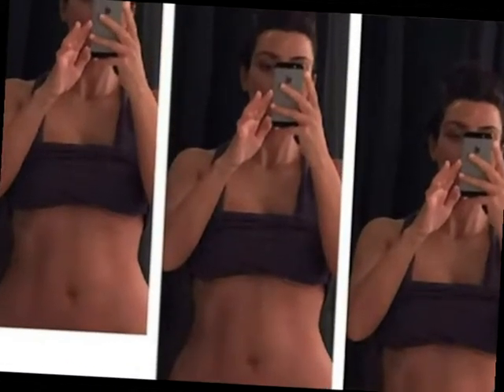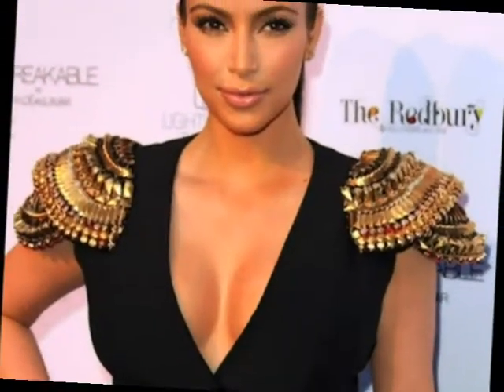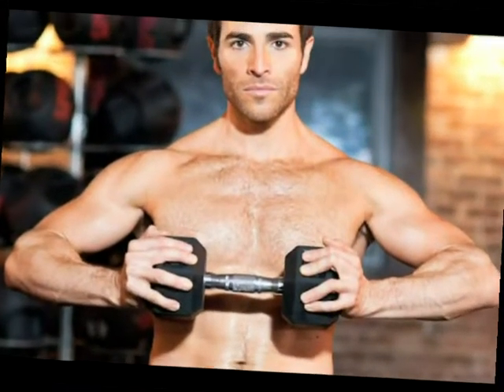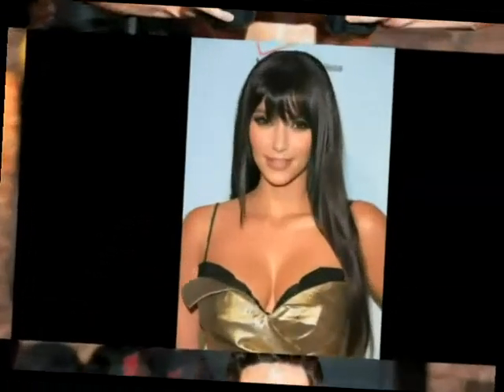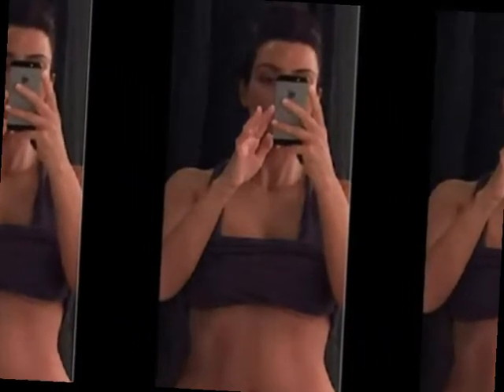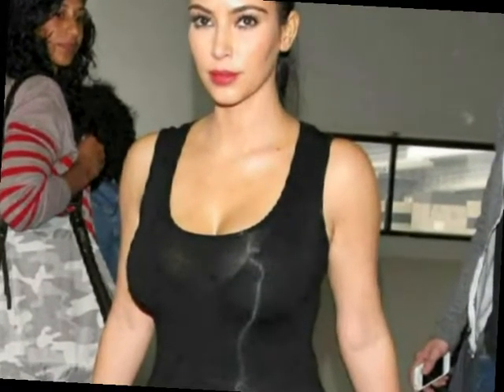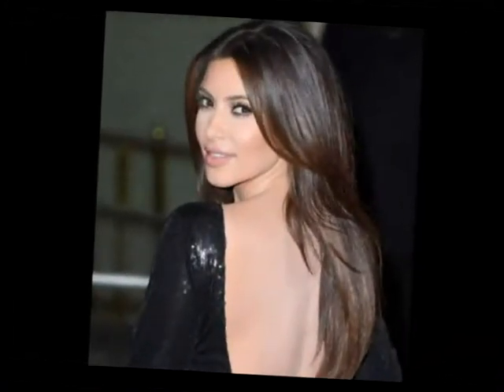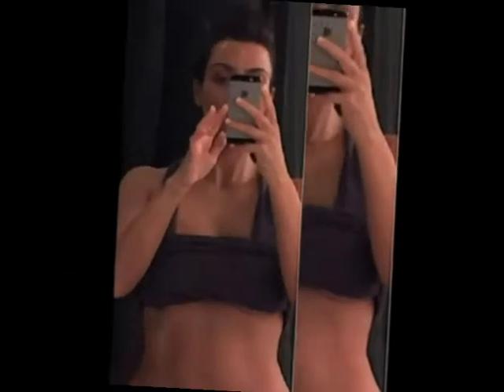Kim Kardashian Expose Hot Body At Workout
Kim Kardashian Expose Hot Body At WorkoutKim Kardashian Expose Hot Body At WorkoutKim Kardashian Expose Hot Body At WorkoutKim Kardashian Expose Hot Body At Workout